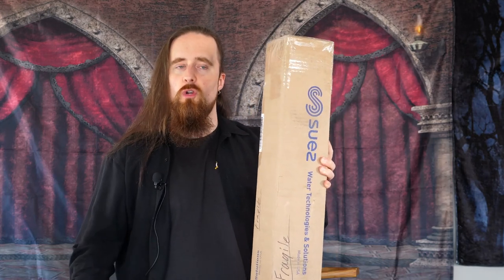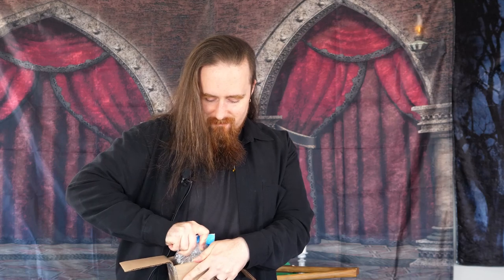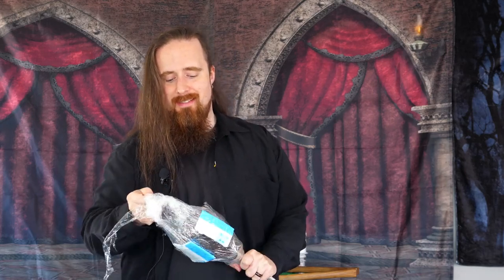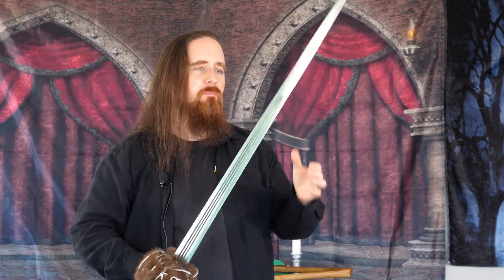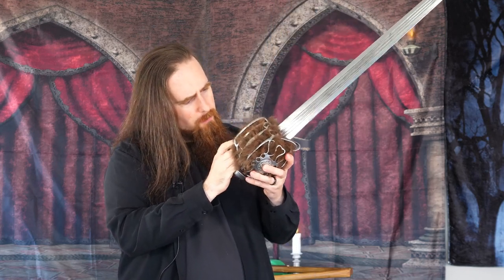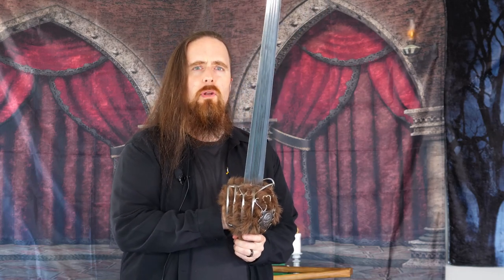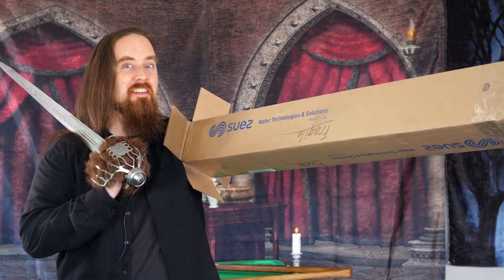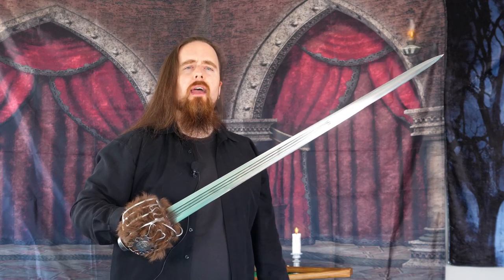Mystery Package Unboxing Time!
I got a surprise gift and had no idea what was in the box, so let's check it out together. Thanks, Vaughn!

"Lark in the Morning. The Atholl Highlanders" by Sláinte
Llicensed under a Attribution-Share Alike 3.0

*** Music ***

Outro:
"Highland Storm" by The Slanted Room Records